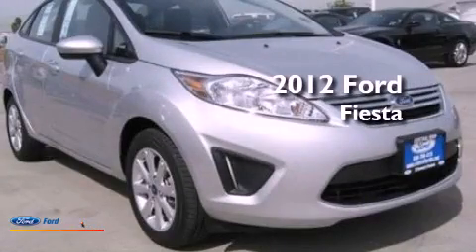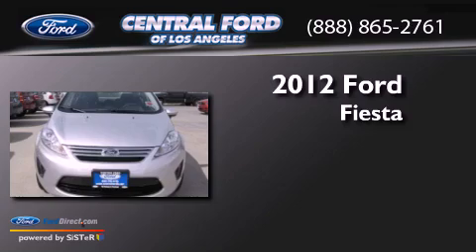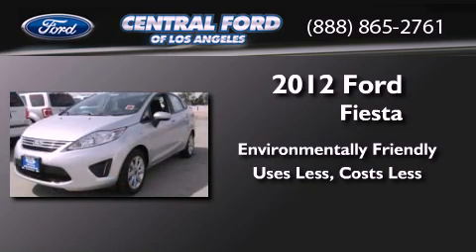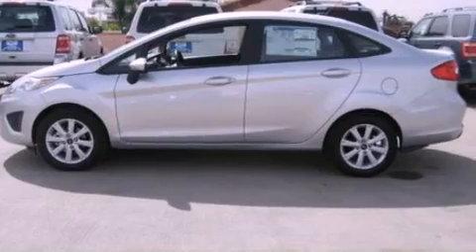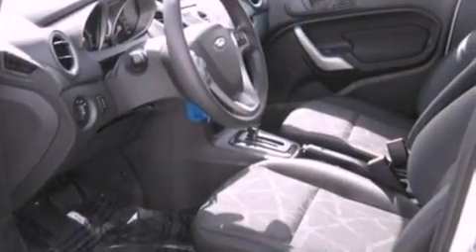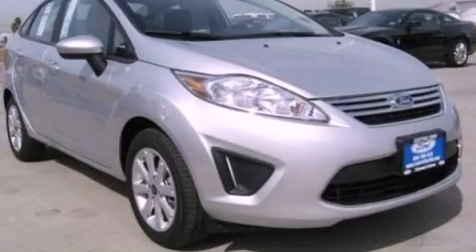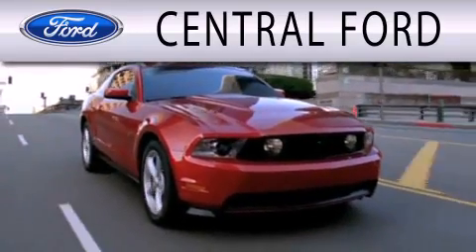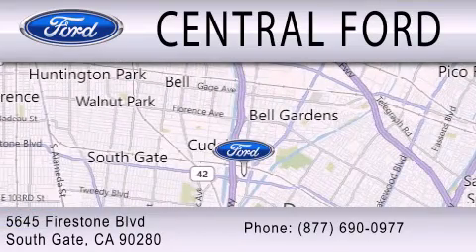2012 Ford Fiesta South Gate CA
Year : 2012
 Make : Ford
 Model : Fiesta
 Engine : 1.6L I4 16V MPFI DOHC

 Exterior : INGOT SILVER
 Miles : 15
 Interior : CHARCOAL
 Stock : 000T7945

 5645 Firestone Blvd.